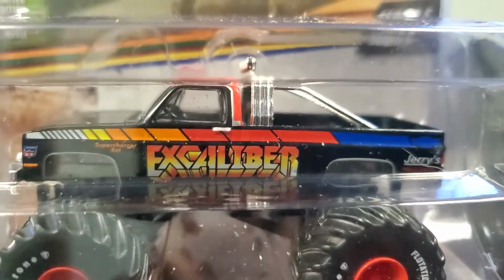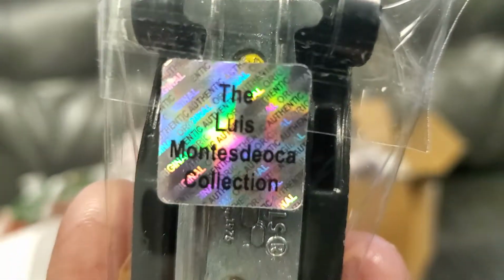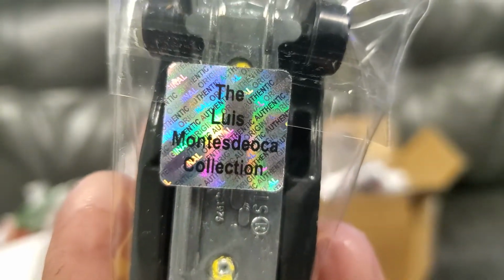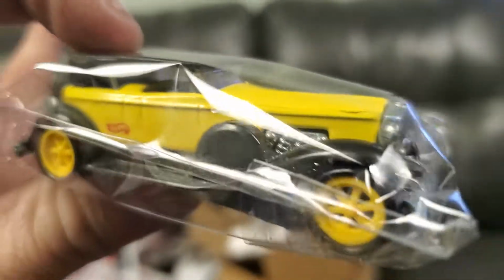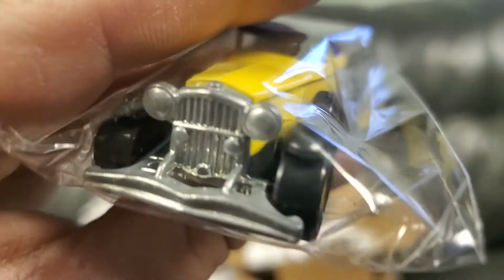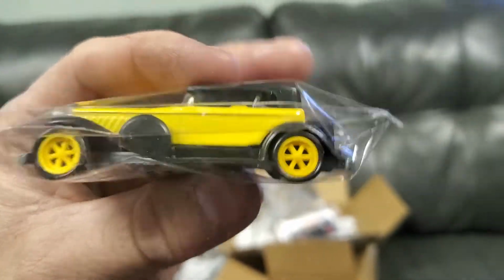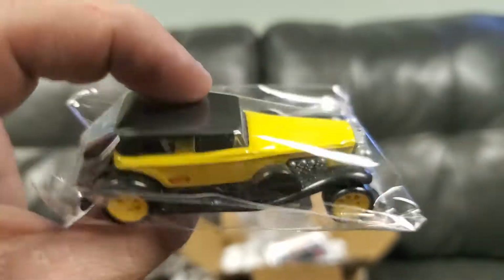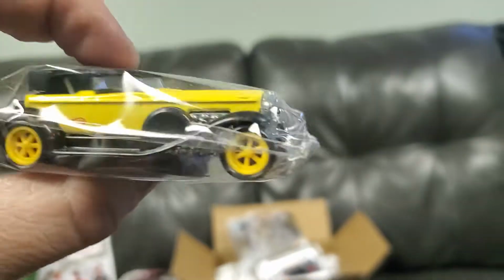Luis Montesdeoca Collection Hot Wheels Prototype Car & Greenlight Squarebody Chevy Excaliber 4x4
1995 Treasure Hunt HotWheels - 31 Doozie & 1987 Chevrolet Monster Truck